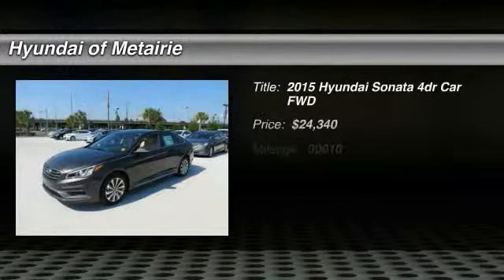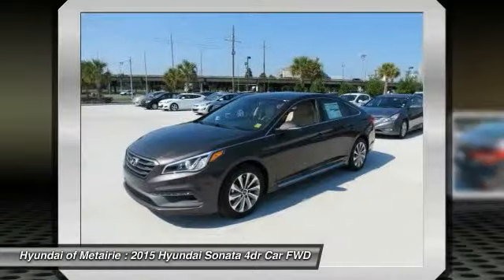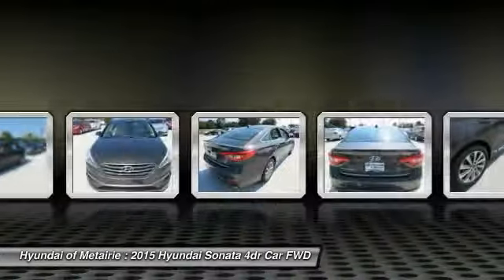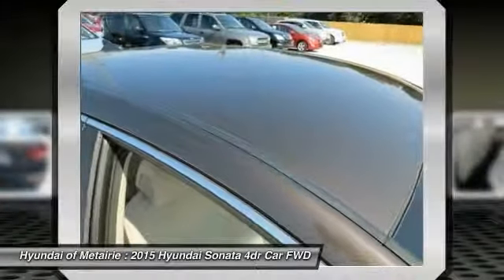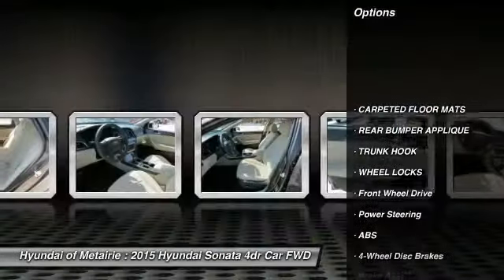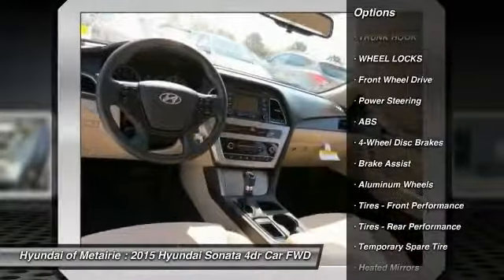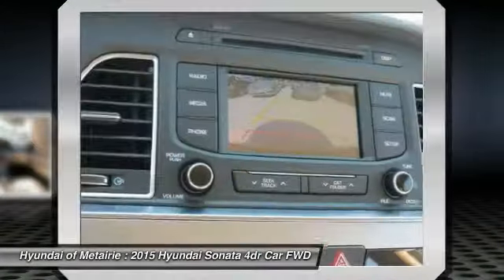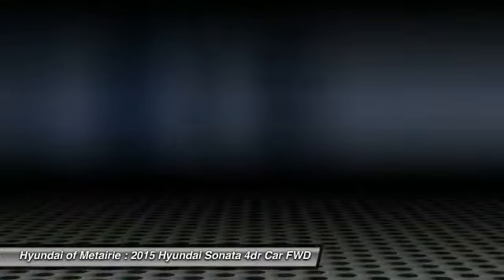2015 Hyundai Sonata Metairie LA H233980T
2015 Hyundai Sonata 2.4L Sport

Don't miss this 2015 Hyundai Sonata. It's equipped with Automatic transmission and features a Dark Truffle exterior. With 10 miles, You'll want to take this 4dr Car home. Make a great choice today.